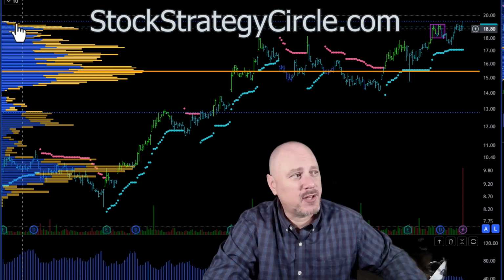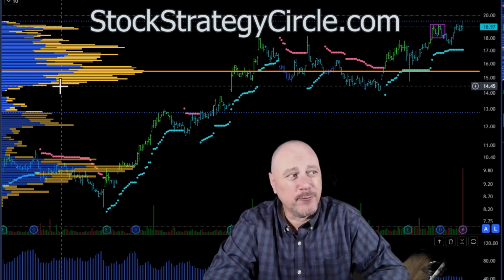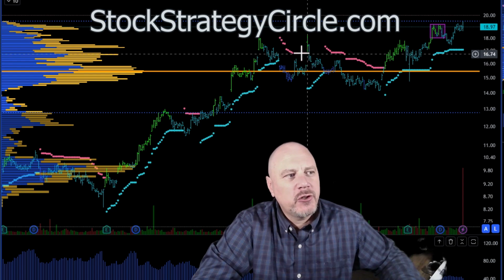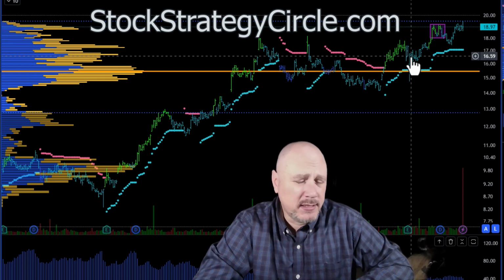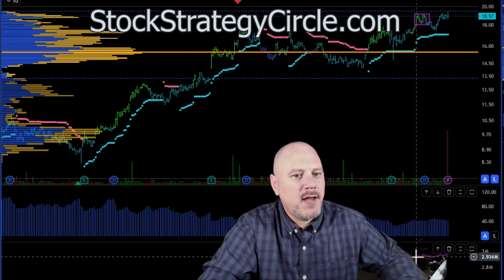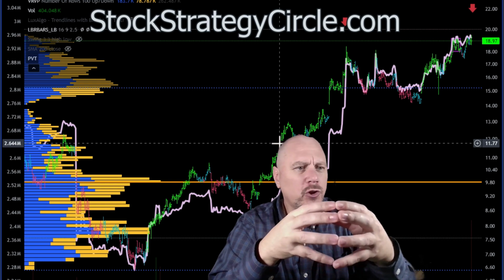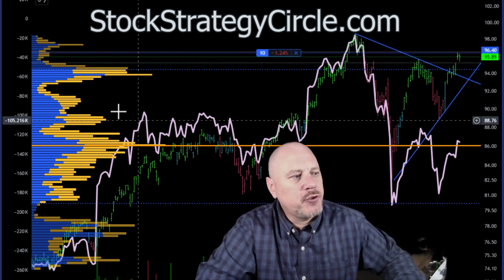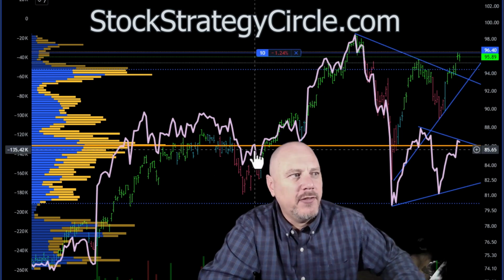Expert Trader Shares Top 3 Stock Trend Indicators!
In this episode of Stock Strategy Circle, I, John, delve into the three top indicators that I rely on for trading stocks. I begin by emphasizing the limited scope of indicators available for measuring price activity, which primarily includes actual price activity, volume, the relationship between price and volume, and trend analysis. I caution listeners against cluttering their charts with redundant indicators, advocating instead for a streamlined approach that focuses on a few key tools.

The first indicator I discuss is volume, which I display in two ways: standard volume bars and a market profile style indicator. I explain the significance of unusual volume activity, noting that it often precedes substantial price movements, whether bullish or bearish. Understanding the context of volume spikes is crucial, as they can indicate either accumulation or distribution phases in a stock's trading cycle.

Next, I introduce the volatility stop, also known as a V-stop or volatility stop-loss. This indicator helps traders gauge the volatility of a security over a specified period, allowing for effective stop-loss placement and position sizing. I share my personal strategy of using a volatility stop to determine how many shares to buy based on my risk profile, emphasizing the importance of not risking more than 1-3% of one's account on any single position.

The third indicator I cover is the price volume trend (PVT), which tracks the cumulative volume in relation to price changes. I explain how PVT can confirm price movements, highlighting the importance of looking for divergences between price and volume trends. This analysis can provide insights into market conditions, such as potential distribution phases.

Throughout the episode, I also touch on the significance of time frames in trading decisions, illustrating how different chart periods can alter the interpretation of volatility and price activity. I conclude by summarizing my top indicators: volume (including volume profile), volatility stop, and price volume trend, while also introducing a bonus indicator—swings—to help identify buy and sell points.

Listeners are encouraged to join Stock Strategy Circle for trade alerts and insights into stock movements, as I actively trade and share my experiences in real-time. This episode aims to equip traders with the knowledge to make informed decisions and enhance their trading strategies.

00:00:00 - Introduction to Trading Indicators
00:01:24 - The Importance of Volume in Trading
00:02:17 - Understanding Volume Profile
00:04:04 - Using Volatility Stop-Loss
00:05:51 - Determining Trade Size with Volatility
00:08:50 - Adjusting Time Horizons for Trading
00:10:45 - Analyzing Price Activity Over Time
00:11:58 - Price Volume Trend Explained
00:13:42 - Current Market Analysis
00:15:28 - Using Price Volume Trend for Stock Selection
00:17:14 - Bonus Indicator: Swing Analysis
00:18:39 - Conclusion and Key Takeaways

"There is no holy grail with the exception of the three that I'm going to show you." - 00:00:42

"Unusual volume activity almost always precedes large movements in price." - 00:01:45

"You have to take everything in consideration with the overall market context." - 00:02:06

"When the price activity is churning around below the point of control, that tends to be distribution." - 00:03:54

"The interpretation of volatility stop losses changes greatly based on time frames." - 00:05:08

"I recommend that for most of you, you don't risk more than one to two, maybe three percent of your account size in any one position." - 00:05:51

"If you see all of this churning activity and you're like, wow, I really want to buy this stock, but I don't want to get stopped out, that's when you just increase your time horizon." - 00:06:43

"Price volume trend takes a running total of the amount of volume moving in and out of a stock based on the price activity." - 00:12:19

"If the price of the stock makes a new low, price volume trend really should make a new low as well." - 00:12:40

"The bias in the stock market is bullish and it has been in the United States for at least 150 years." - 00:17:46